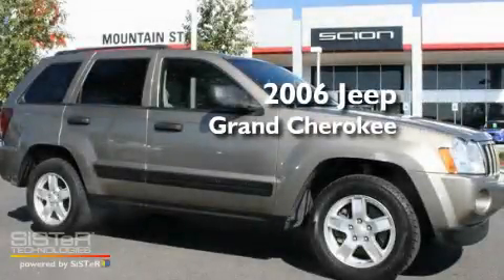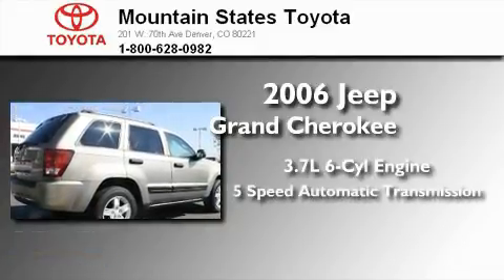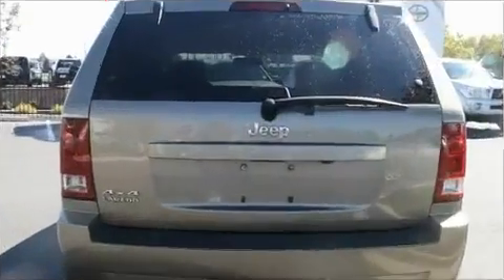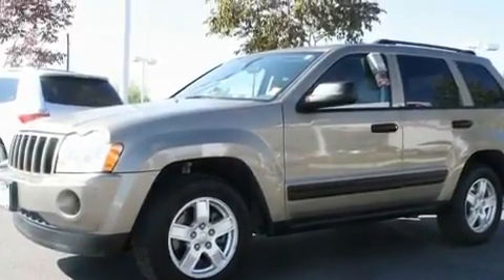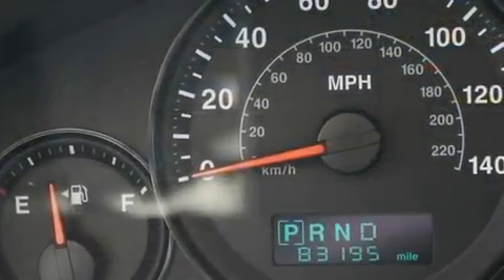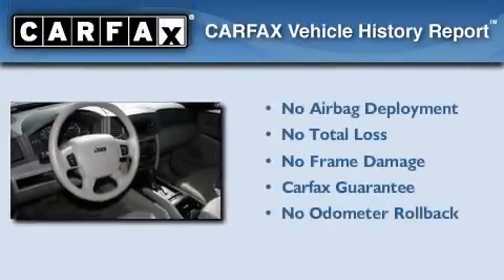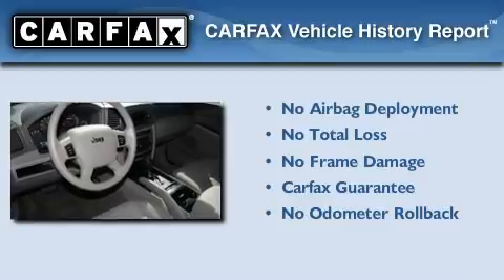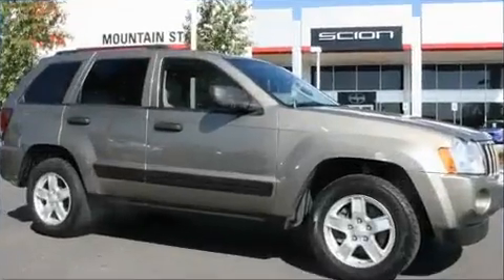2006 Jeep Grand Cherokee Denver CO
Year: 2006
 Make: Jeep
 Model: Grand Cherokee
 Engine: 3.7L V-6cyl
 Trans.: 5-Speed Automatic
 Exterior: Gold
 Miles: 83,040

 201 W. 70th Ave.

 Preowned 2006 Jeep Grand Cherokee Denver CO